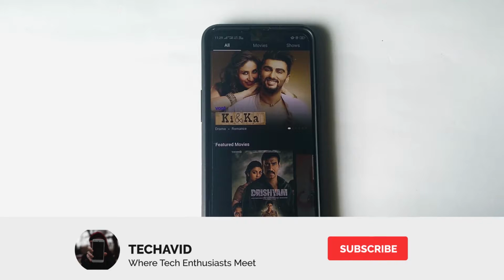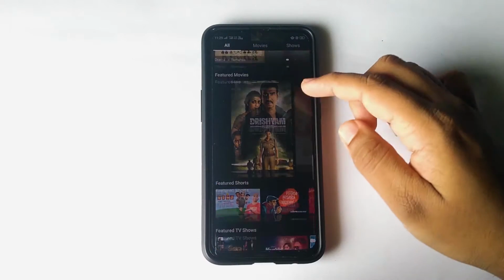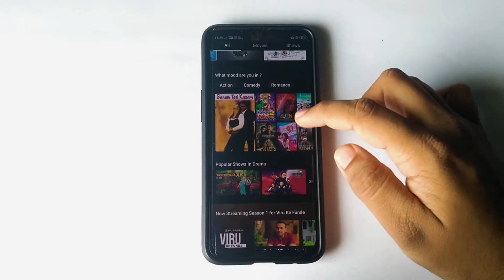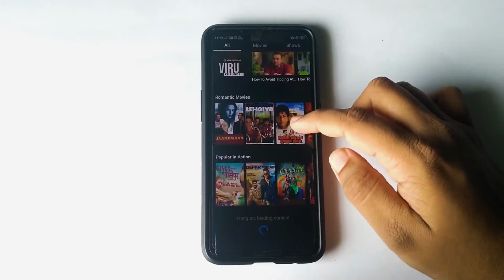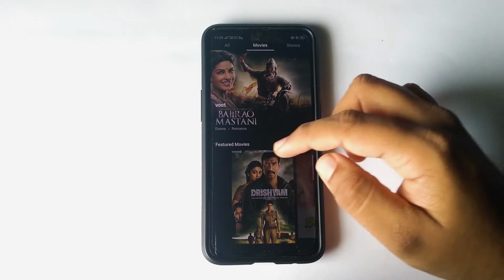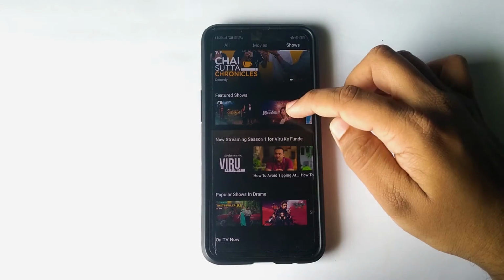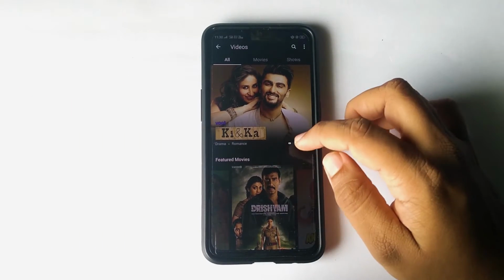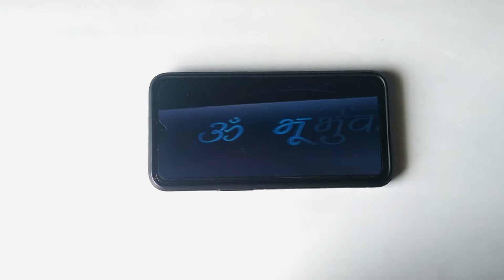The all new Flipkart's free video streaming. Watch the demo.